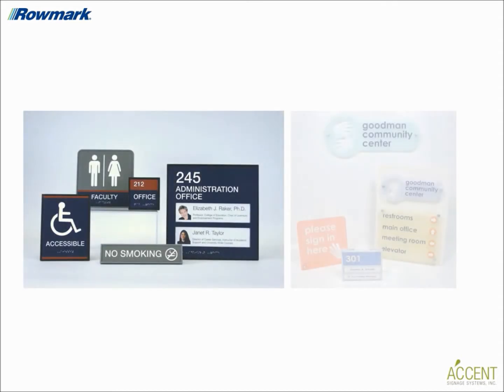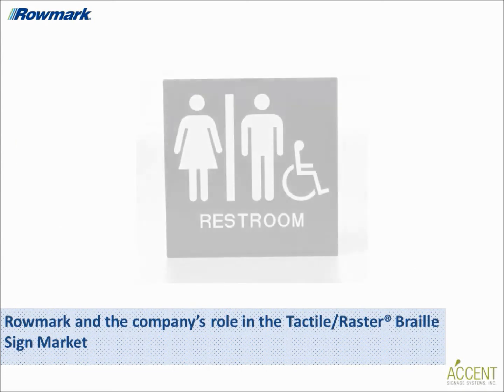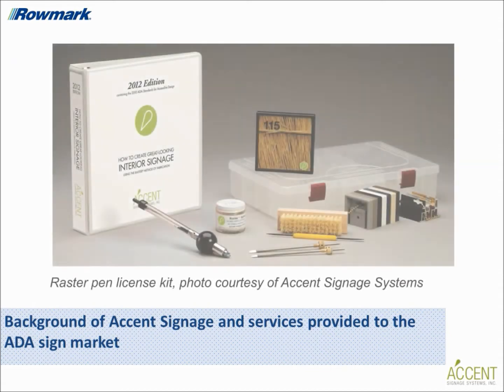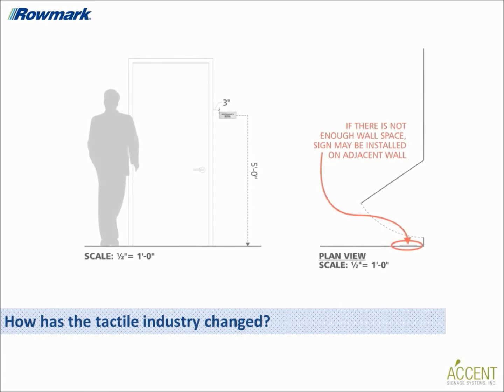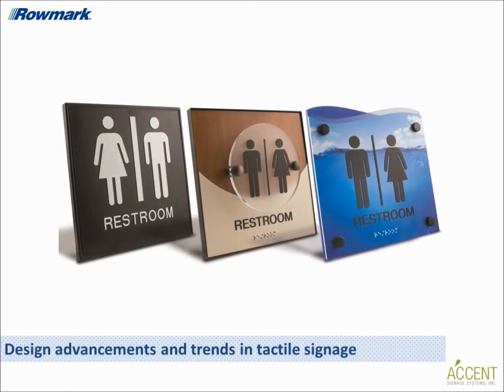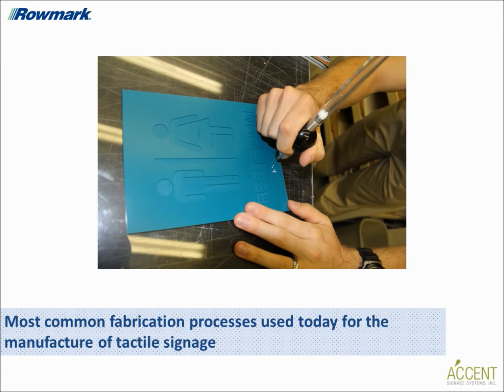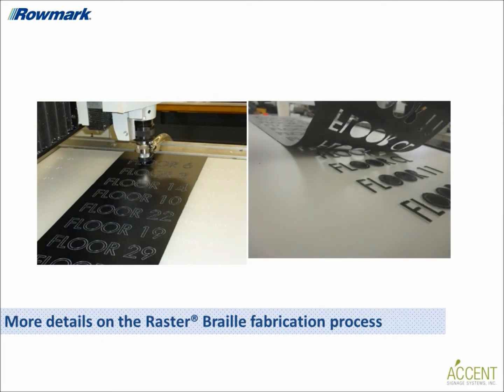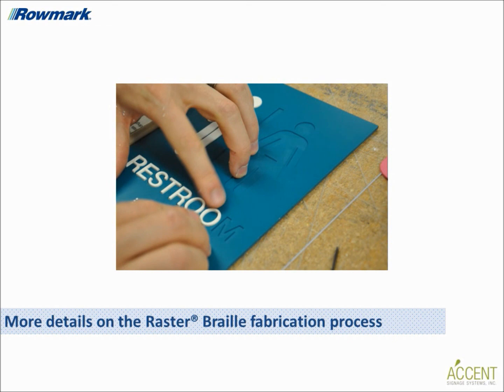Accent & Rowmark Tactile Signs -Part 1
As the demand for tactile and Braille signage continues to rise, there's never been a better time for fabricators to join the tactile signage market! Listen in as Rowmark's Fabrication Shop Supervisor Bobbi Payne and Accent Signage's Marketing Manager Christie Cutter, provide helpful information on tactile signage trends today and the different processes for making tactile signage. This is Part 1 of a special 2-part series.